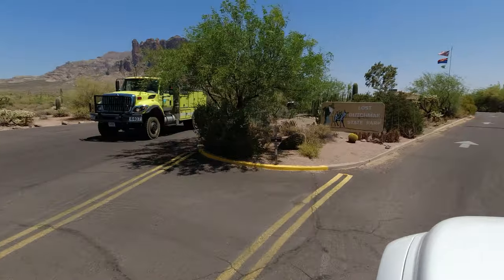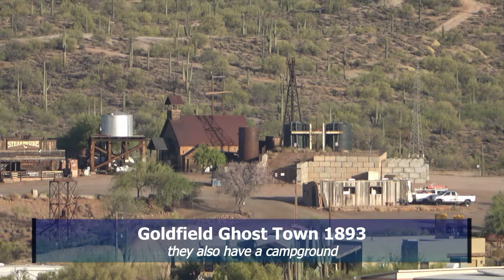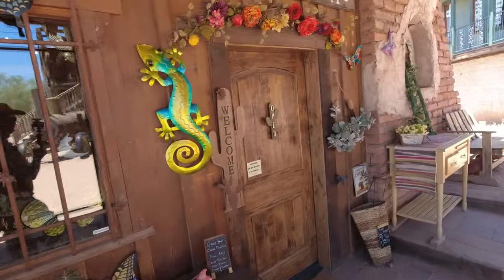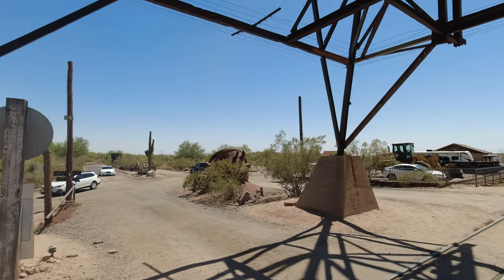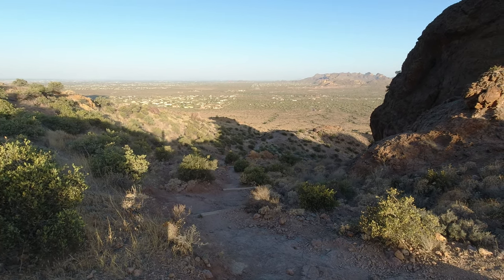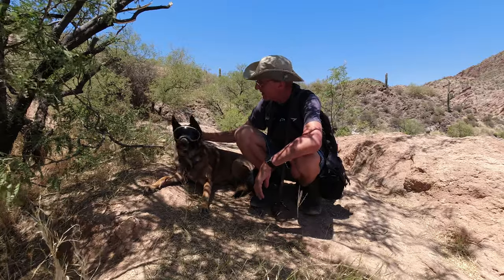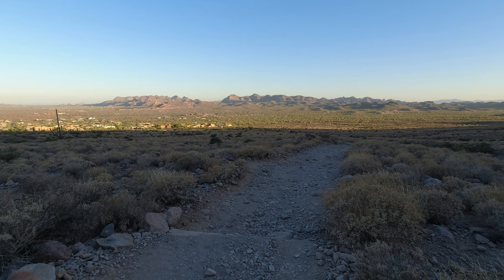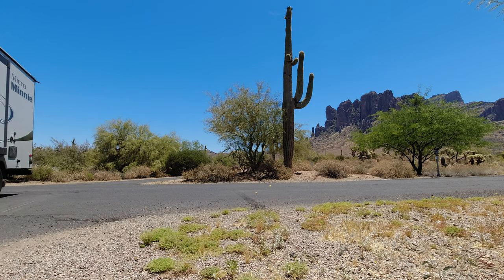Lost Dutchman State Park, Apache Junction Arizona. Goldfield Ghost Town, Canyon Lake. Episode 6.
Visiting Lost Dutchman State Park, Apache Junction Arizona (3 nights), as well as Goldfield Ghost Town and Canyon lake (Video is in 4K).

This is Episode 6 of a 2200 mile trip through New Mexico and Arizona
 Previous episodesg:

Upcoming Episodes:

Dead Horse Ranch State Park AZ (6 nights)
Cottenwood AZ
Jerome AZ
Sedona AZ (Bell Rock, Chapel of the Cross, Tlaquepaque)
Grand Canyon National Park AZ
Sedona AZ (Amitabha Stupa, Shopping)

Meteor Crater AZ
Homolovi State Park AZ (1 night)
WInslow AZ

Petrified Forest National Park AZ
Lyman Lake State Park AZ (1 night)

City of Rocks State Park NM (1 night, end of trip).